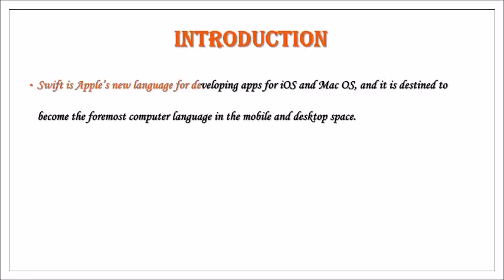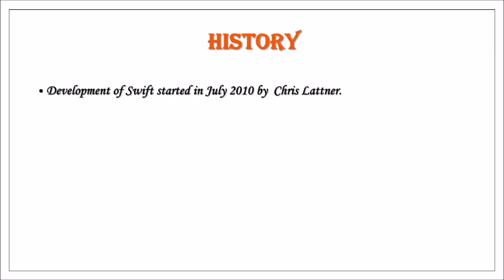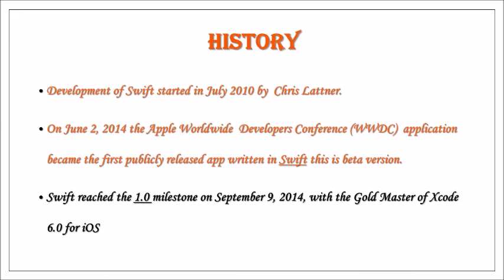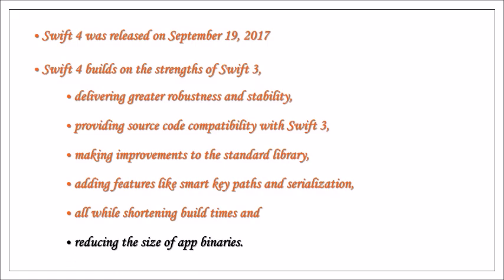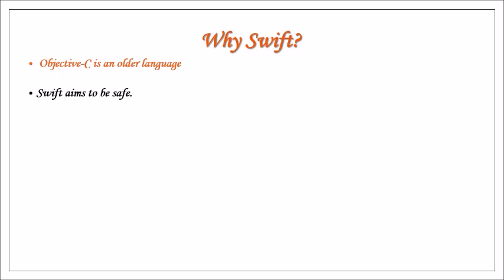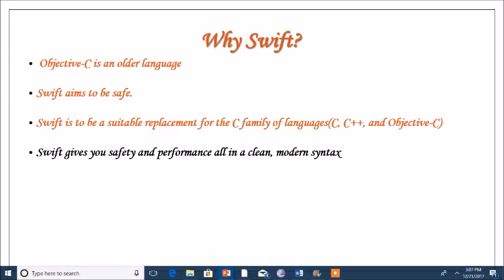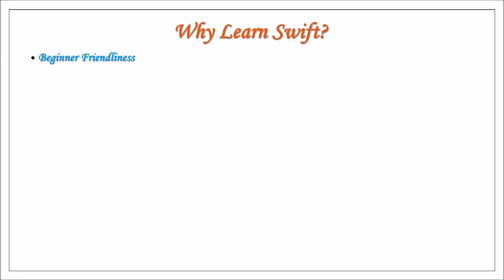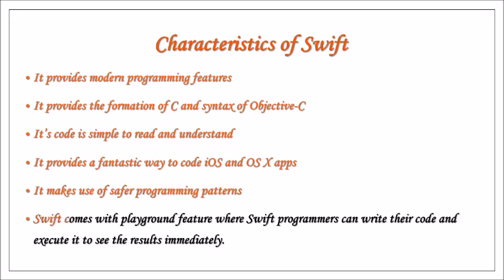Swift PROGRAMMING TUTORIAL FOR BEGINNERS/ (PART-1)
THIS VIDEO EXPLAINS ABOUT APPLE's NEW PROGRAMMING LANGUAGE SWIFT TUTORIAL. IN THIS SESSION WE CLEARLY DISCUSSED ABOUT HISTORY OF SWIFT LANGUAGE, WHY SWIFT, WHY NEED TO LEARN SWIFT, CHARACTERISTICS OF SWIFT, XCODE